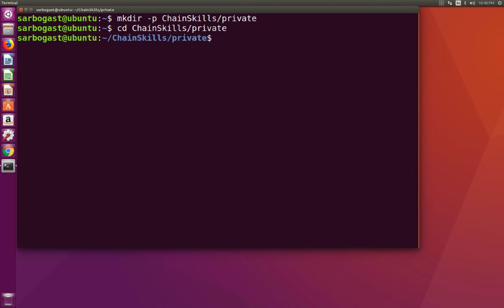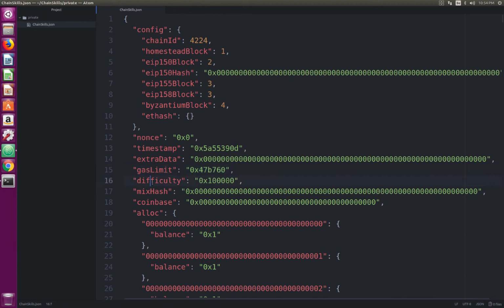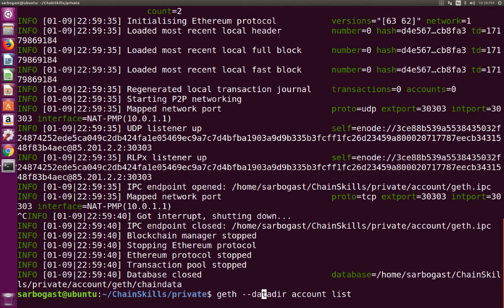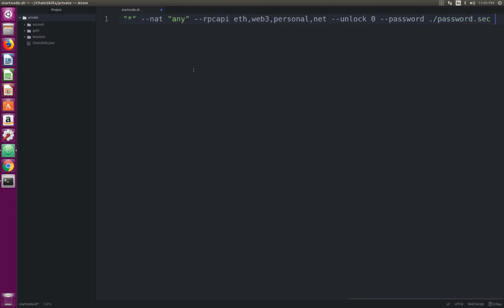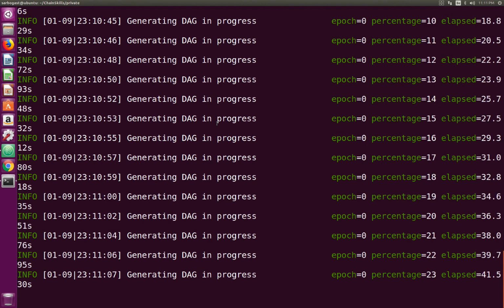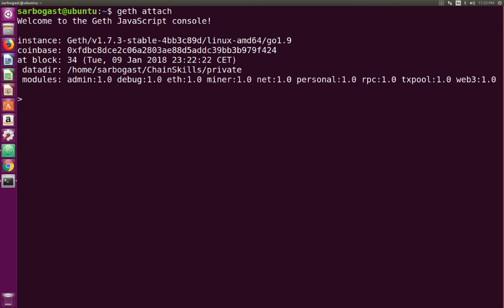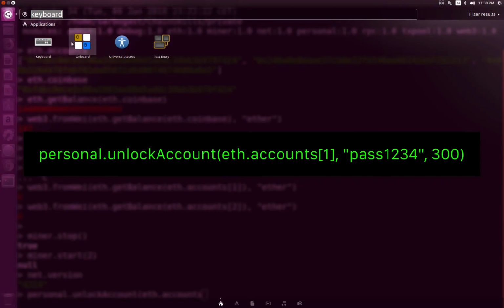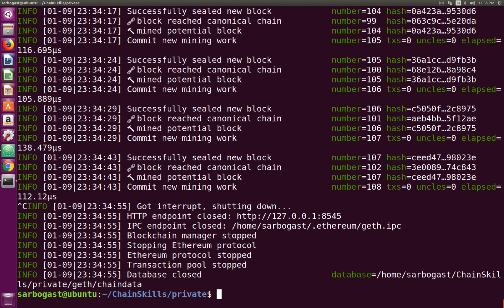Set up a private Ethereum node on Linux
This lesson is part of our "Become a Blockchain Developer with Ethereum and Solidity" online course on Udemy. to learn what to do with this node.